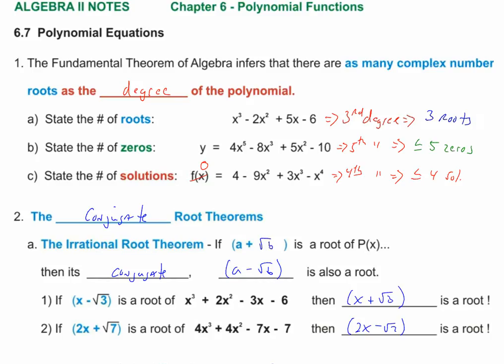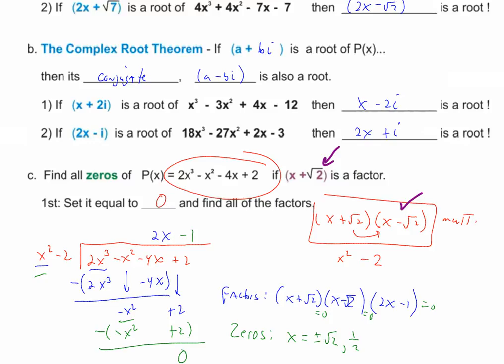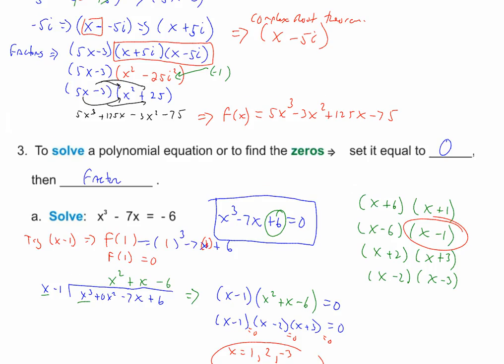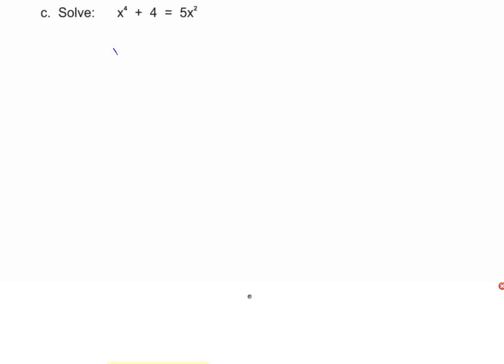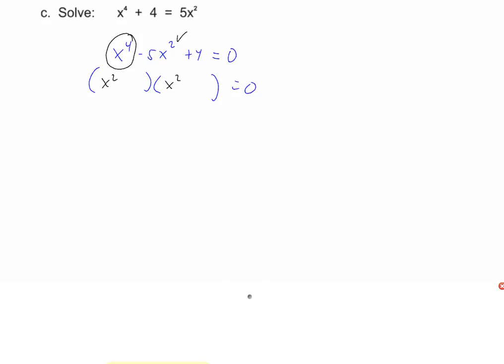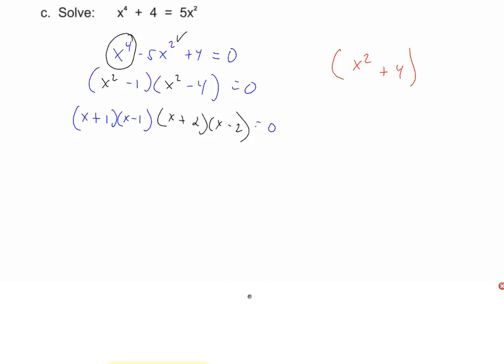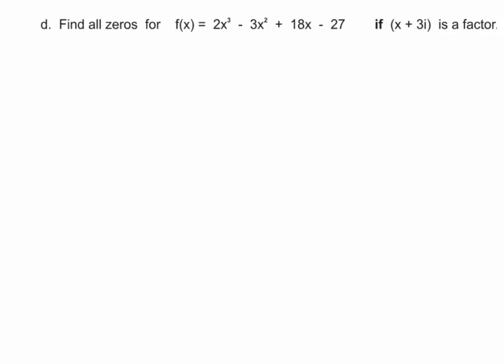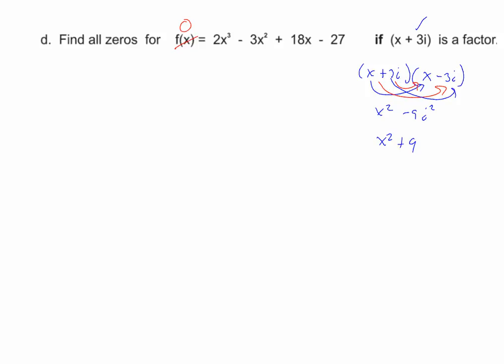Algebra 2 Lesson 6.7 Solving Polynomial Equations Overview by Rick Scarfi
The fundamental theorem of algebra and the conjugate root theorems are reviewed. We discuss how to solve in respect to different given information. We also discuss how to write the polynomial when given the solutions.